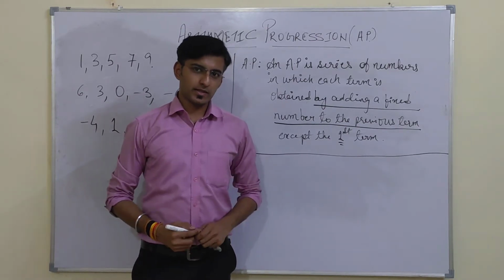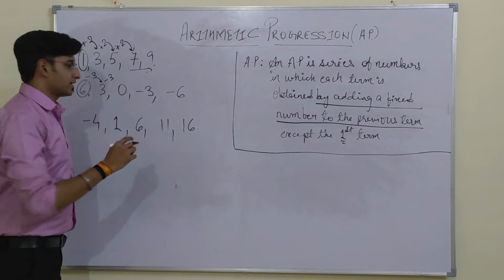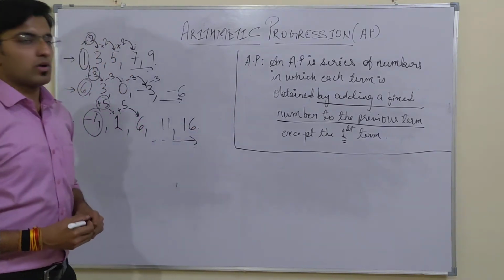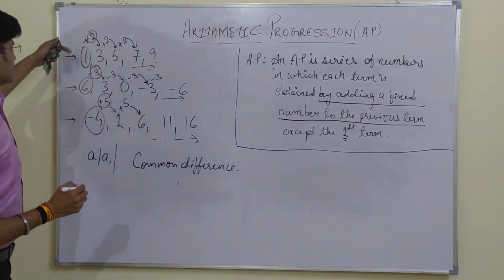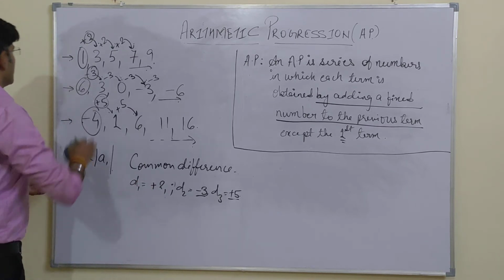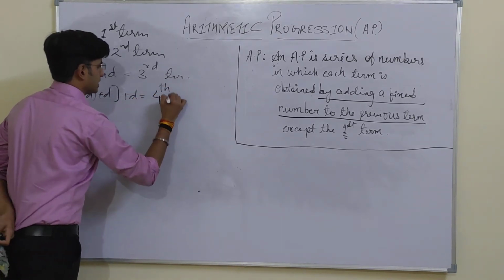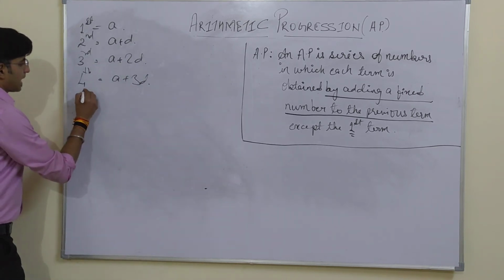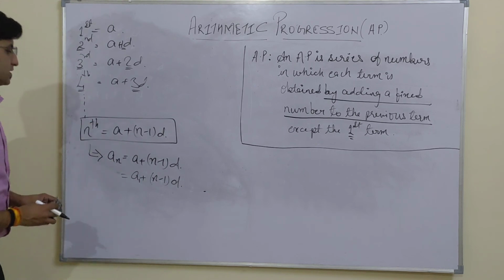Arithmetic Progression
This video is very efficient in learning the concept of generation of a sequence and how we can observe a pattern in forming the sequence of number. It has a wide range of practical applications when working with complex systems.